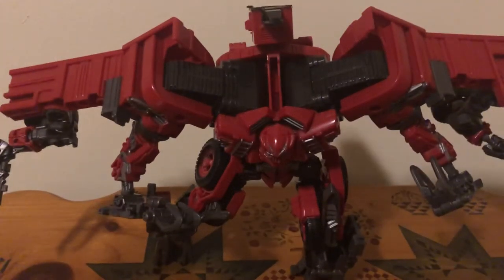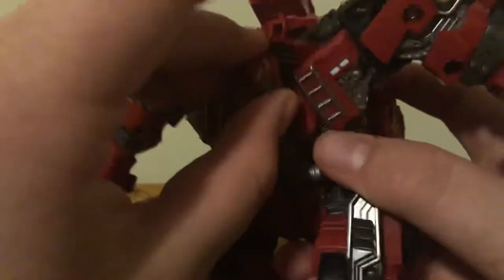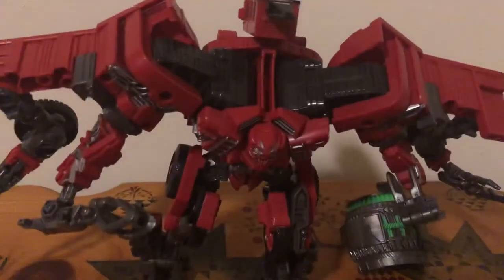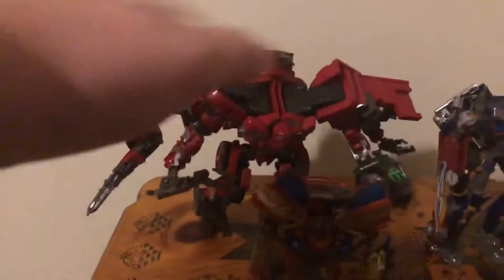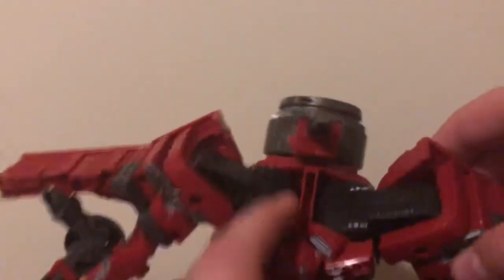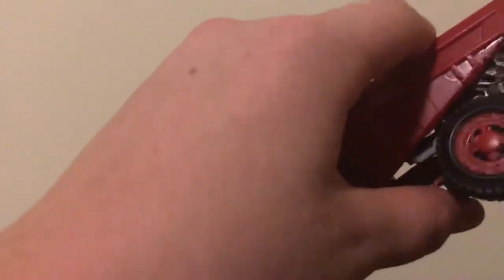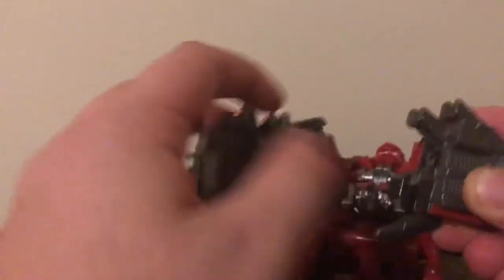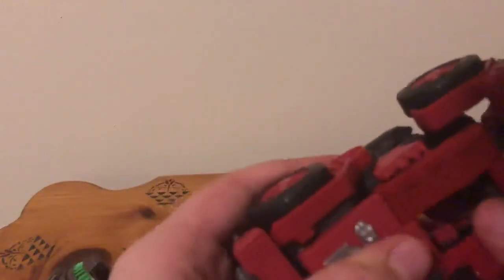Transformers Studio Series Overload Review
Transformers Studio series 66 leader class Constructicon Overloaf review! Ages 13 and up only! Enjoy! 😀